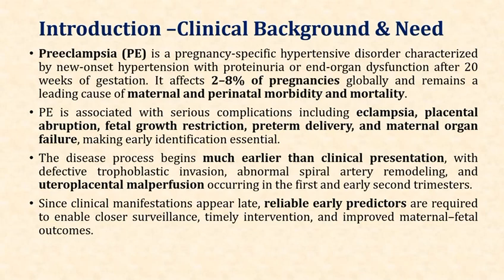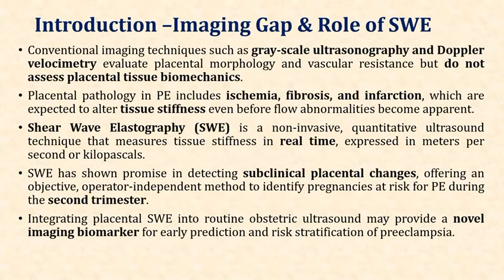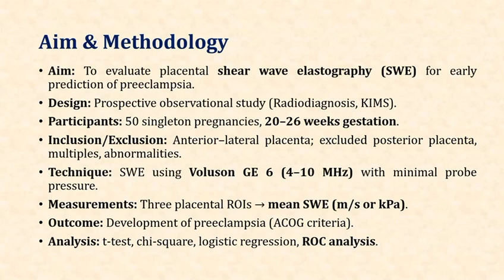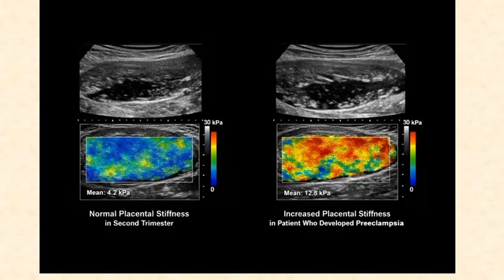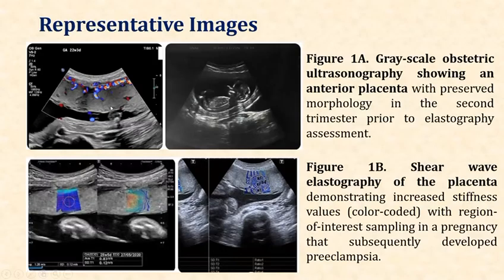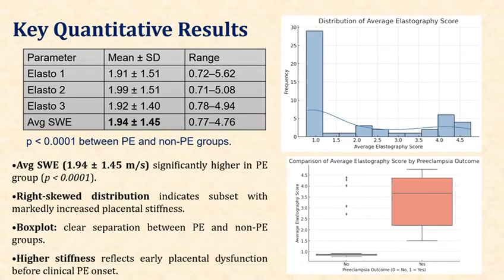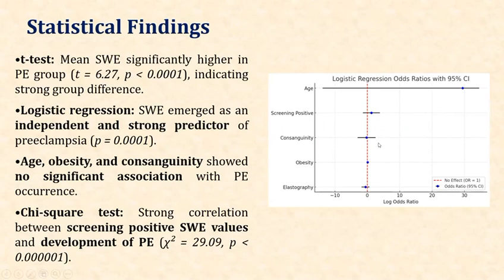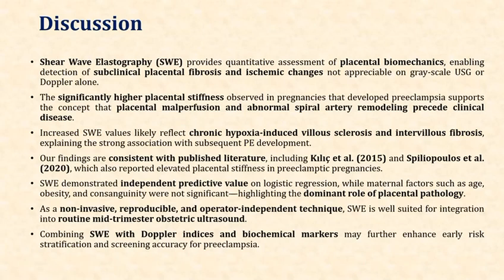Devesh Wikhe | Shear Wave Elastography for Preeclampsia prediction in 2nd trimester